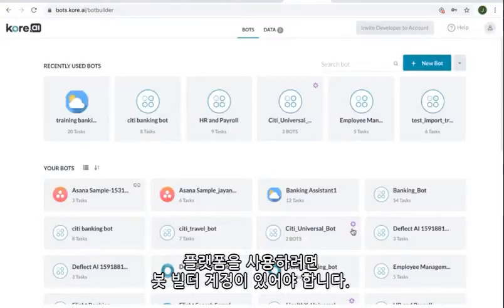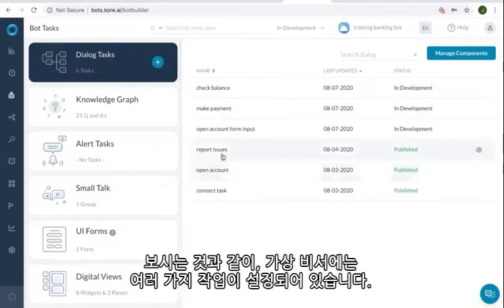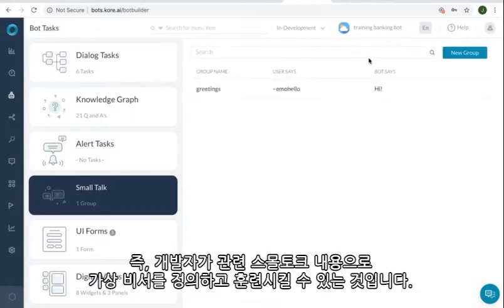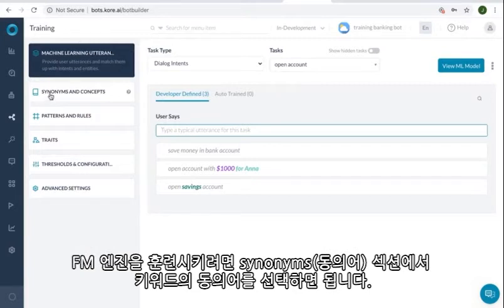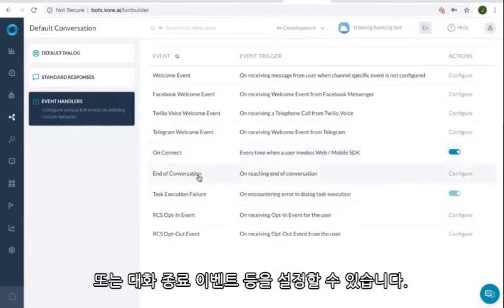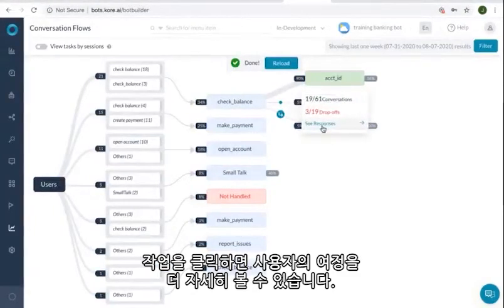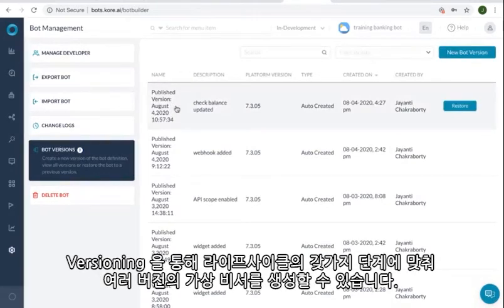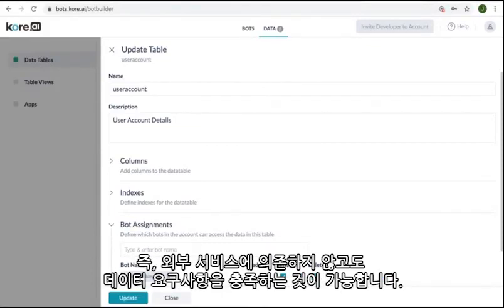Kore ai Overview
Kore.ai 가상 비서 플랫폼은 대화형 AI와 디지털 UX를 독자적으로 융합시켰습니다. low code 가상 비서 플랫폼은 AI 기반 가상 비서를 설계, 구축, 테스트, 배포할 수 있으며, 안전하면서 확장가능하며 우수한 엔드투엔드(end-to-end) 솔루션을 제공합니다.